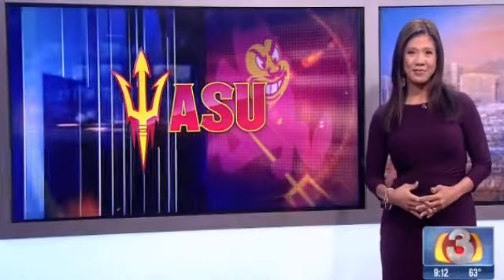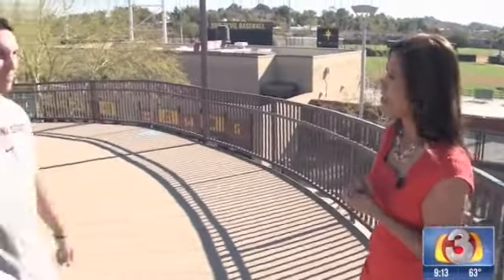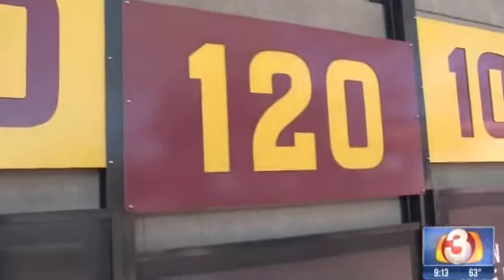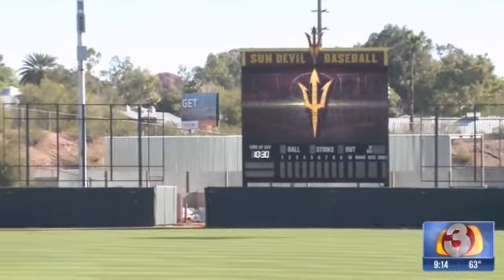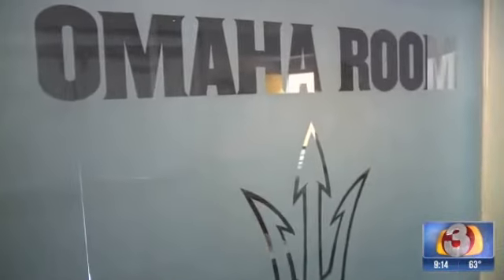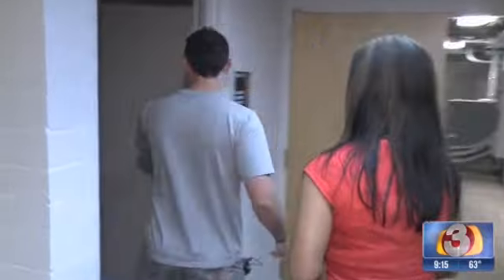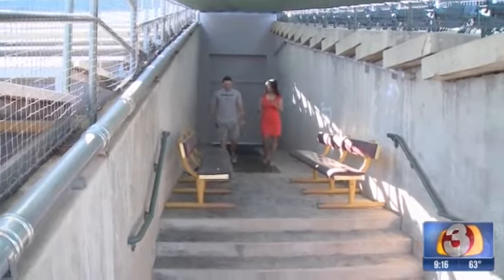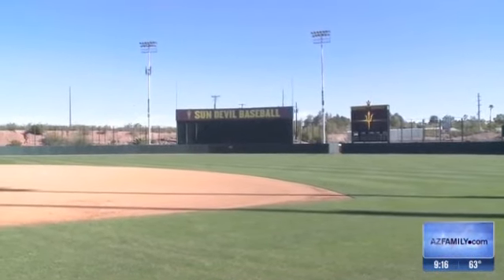ASU baseball team starts season in new stadium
The Arizona State University baseball team kicks off the 2015 Spring season in a new stadium.  Now the diamond at Phoenix Municipal Stadium will be their home.

News,Phoenix,Arizona,Phoenix videos,Arizona videos,news videos,weather,sports,Phoenix news,featured video,travel, weather